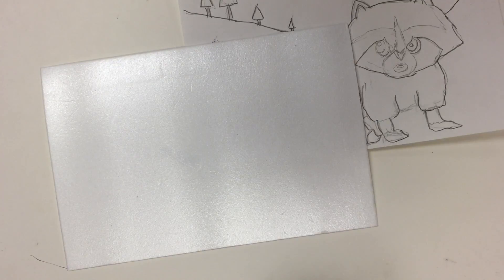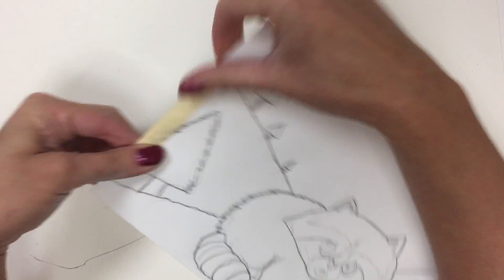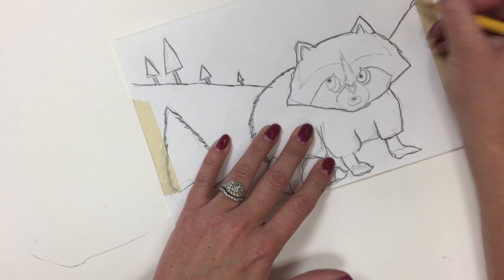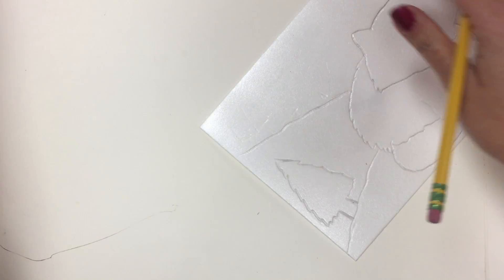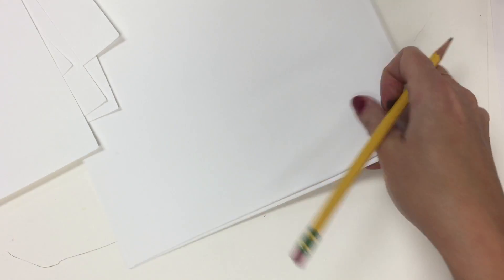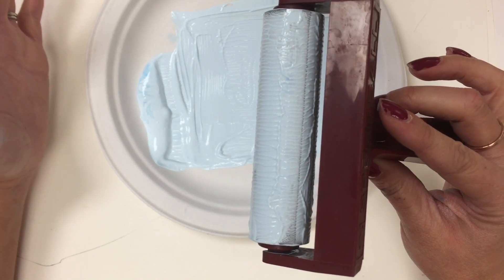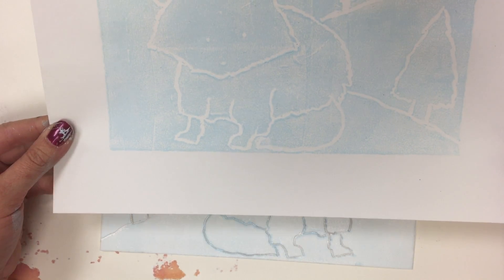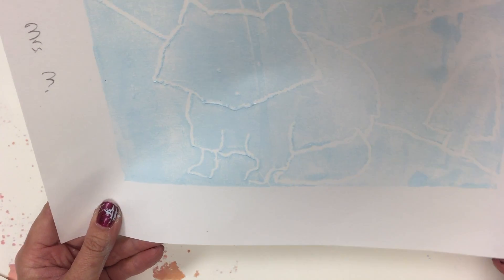Reduction Printmaking Part 1